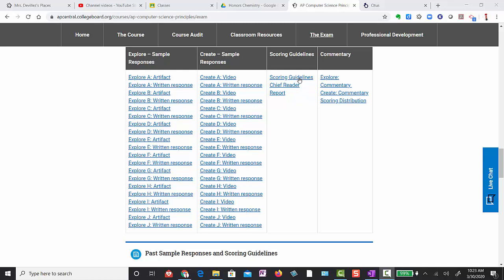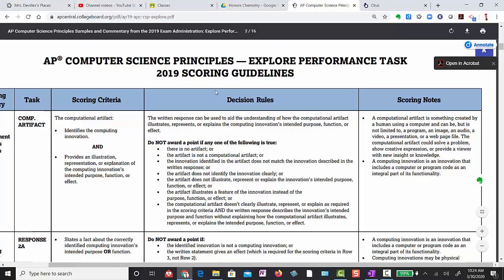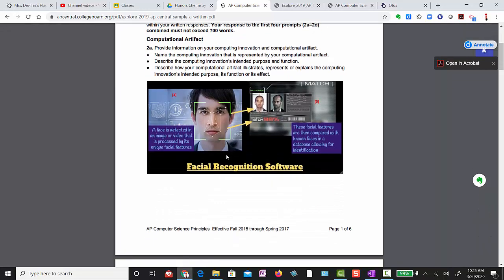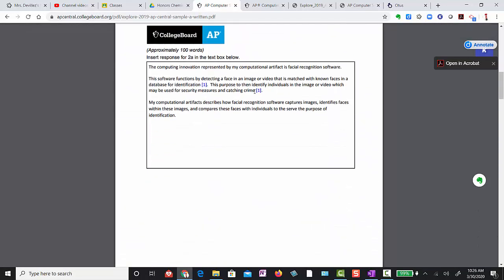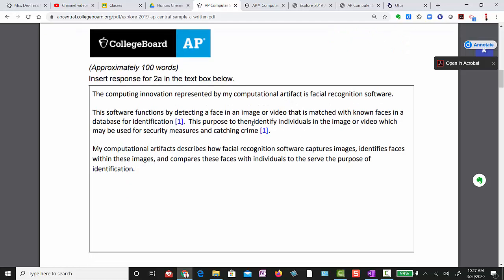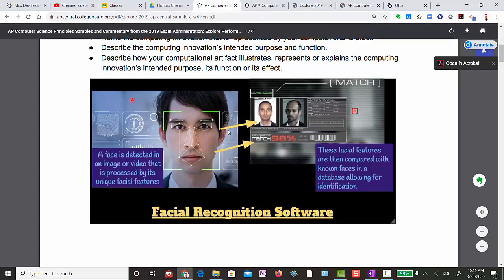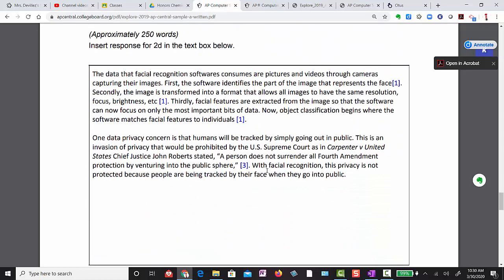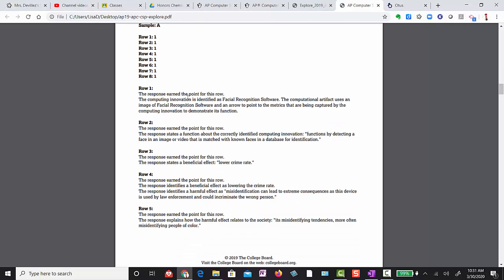Explore Sample A